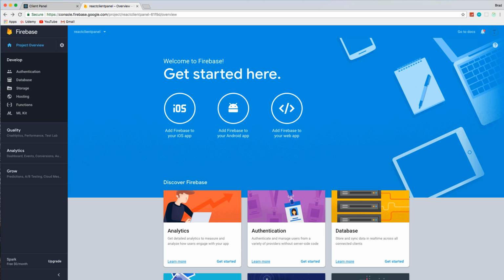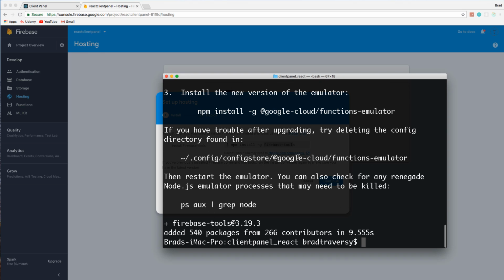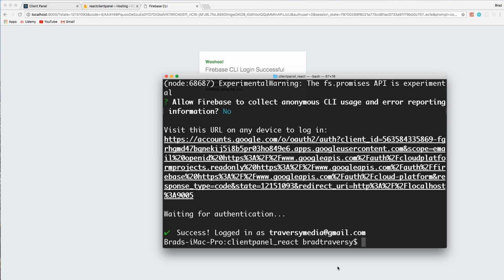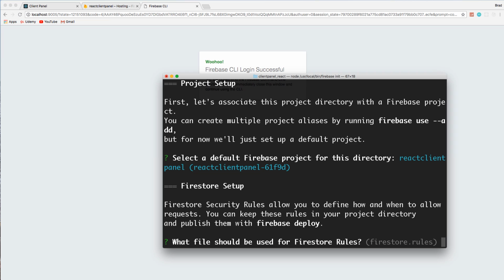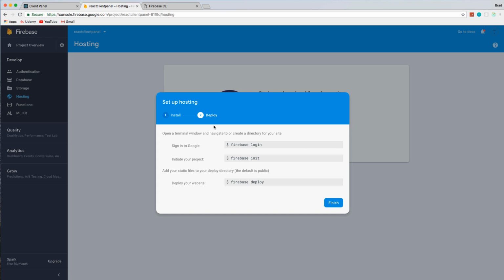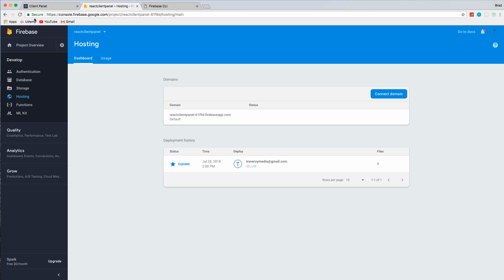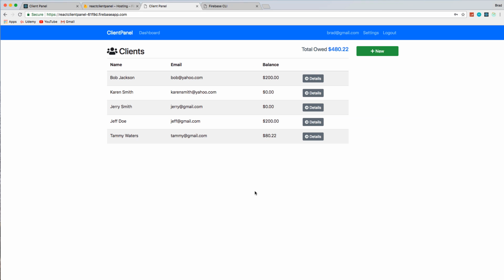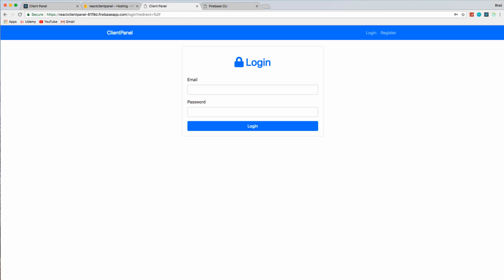Deploy To Firebase